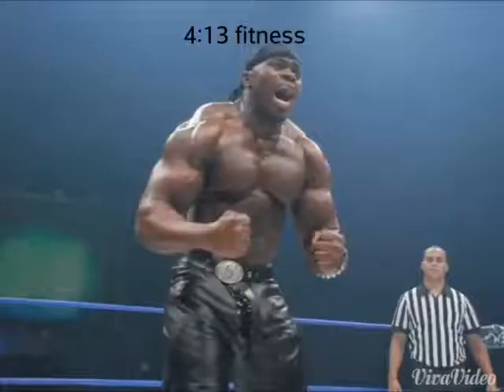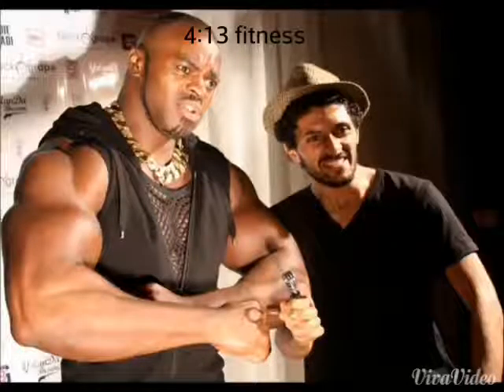Synthol injection transformation What is synthol?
Synthol isn't designed to be inside the human body it can be used as a mouth wash,hair product or for industrial use but not to be a substitute.
Synthol is becoming too popular & dangerous.